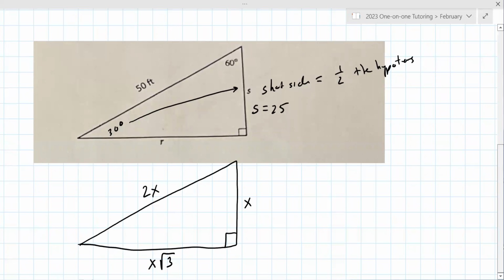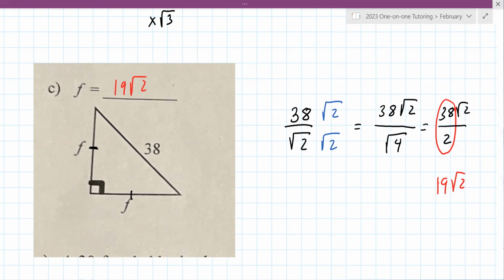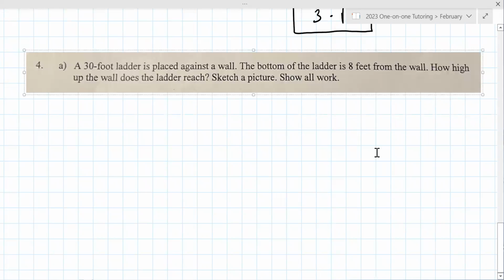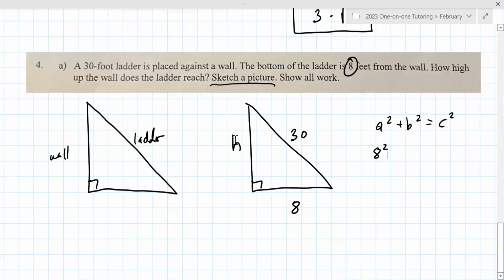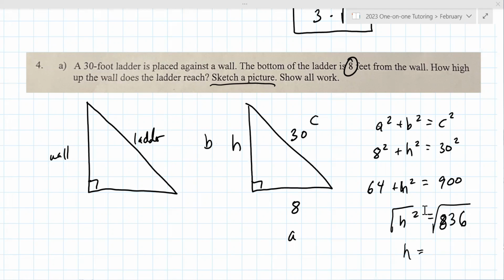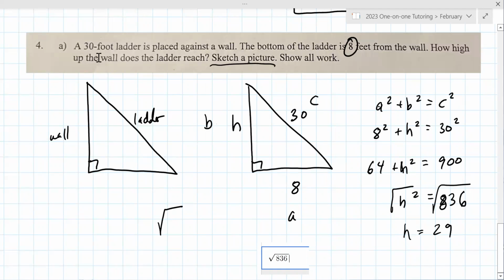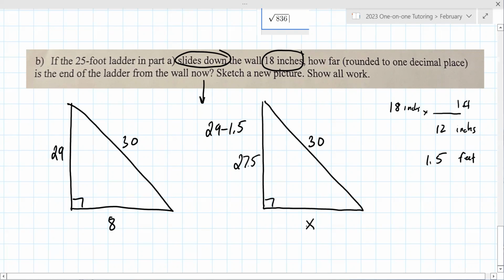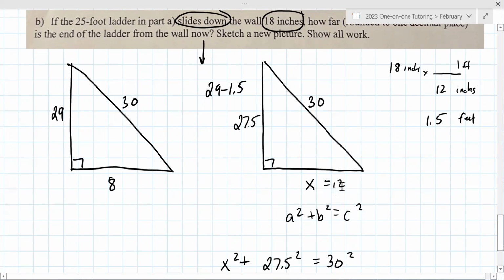High School Geometry Lesson [2023-02-21 at 7pm MST Sourish K]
This lesson covered topics in Geometry including the pythagorean theorem and story problems.